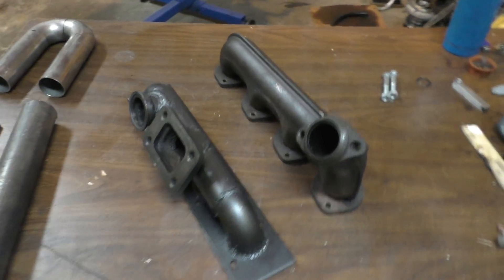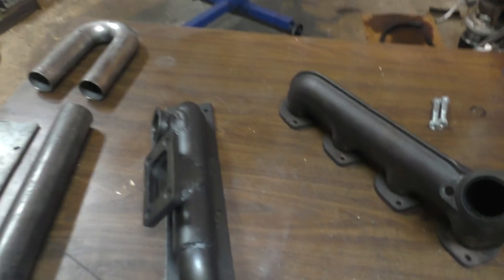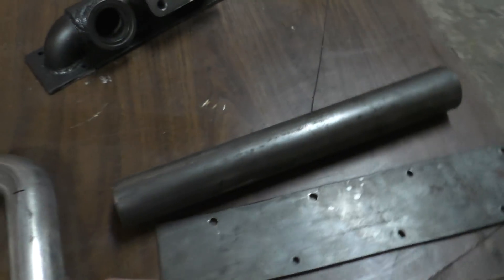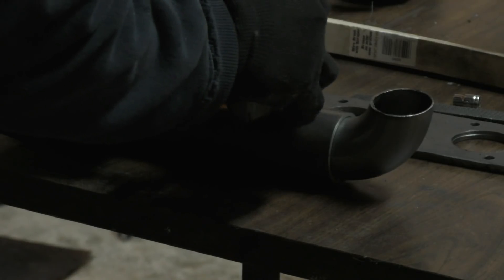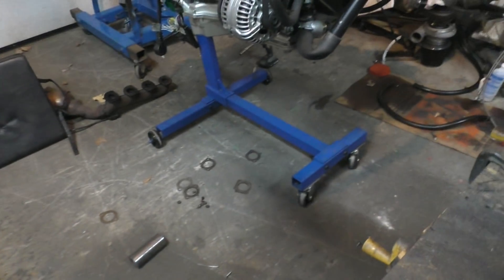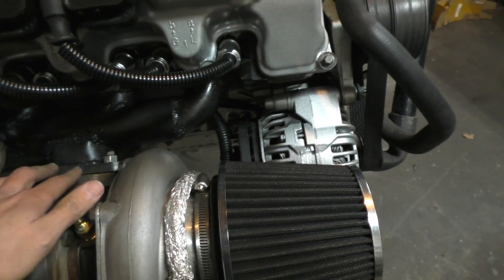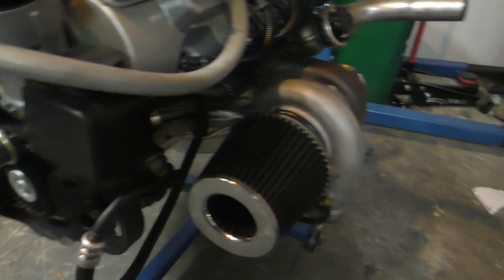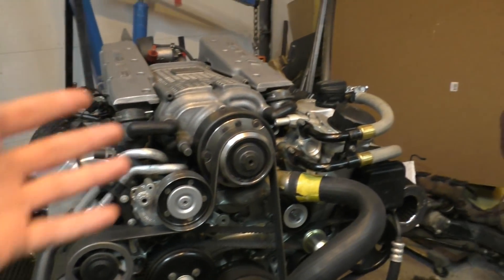Making Turbo Exhaust Manifolds / Headers (M113k, E55 Engine)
Turbos are on! The rest of the car is still left, but will be starting work soon